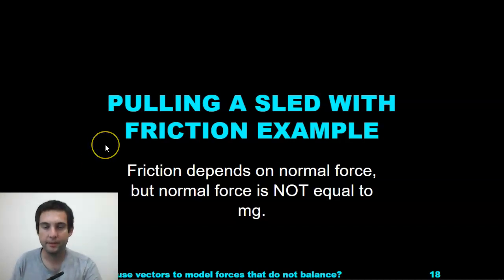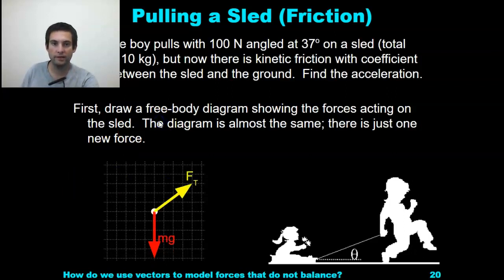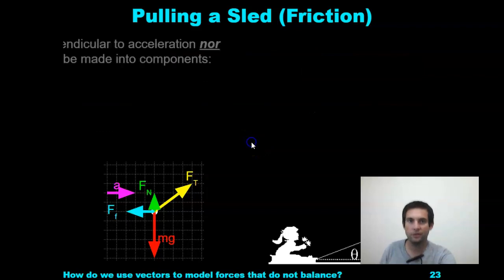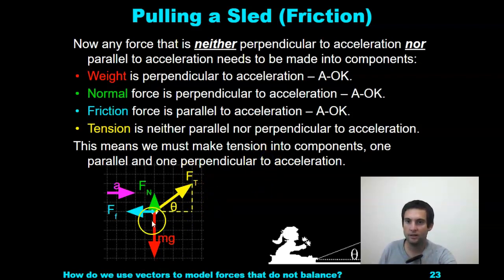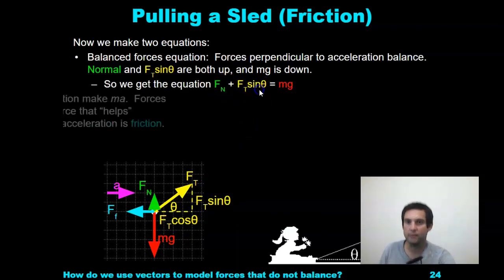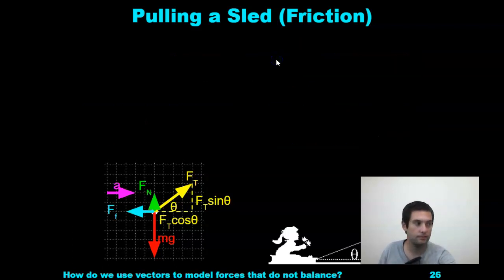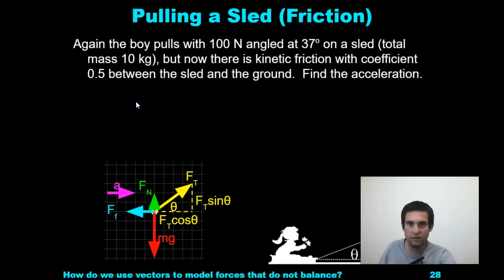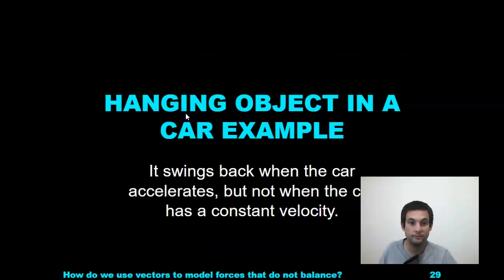Unit 4.4 Dynamics in 2D 3